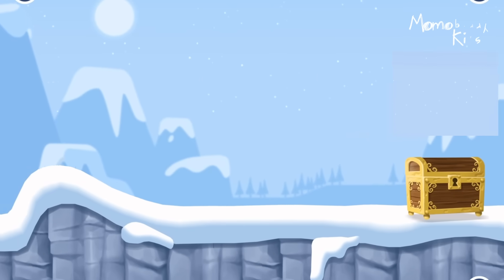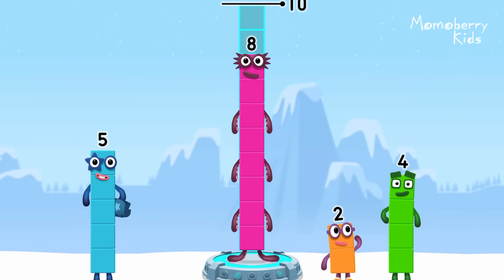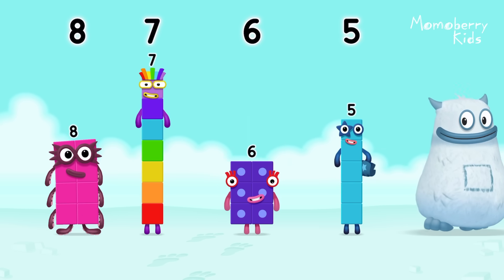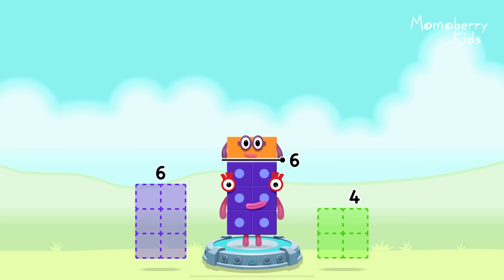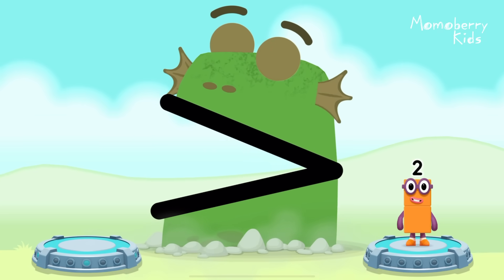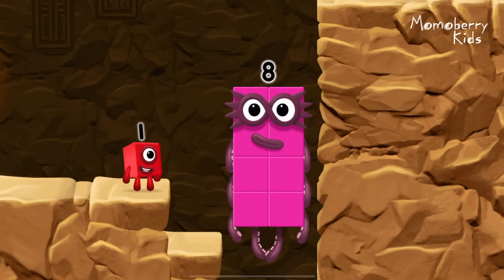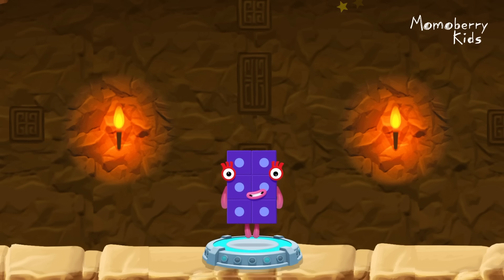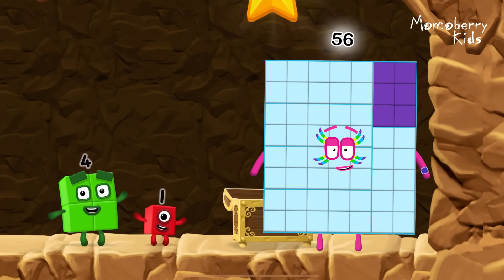Numberblocks 56 Magic Run - Numberblocks Fifty six Adventure | Number Counting Go Explore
Numberblocks practise your numeracy skills with the help of your favourite Numberblocks 56 characters in Number Magic Run , a new game that’s now available in the CBeebies Go Explore app. Number Magic Run includes simple addition, subtraction and puzzle solving. Help the Numberblocks Fifty Six characters travel through numberland, caves and mountains in search of some shiny treasure!